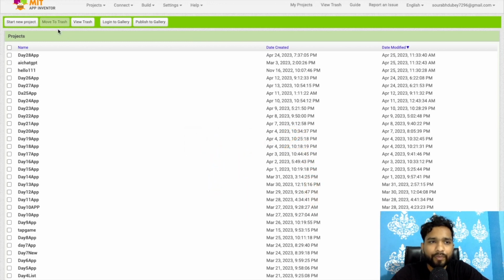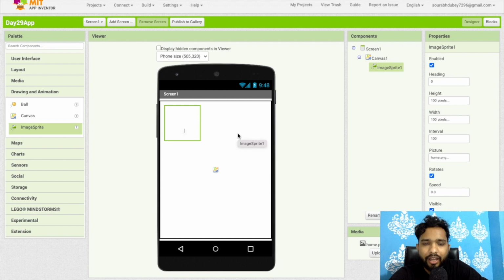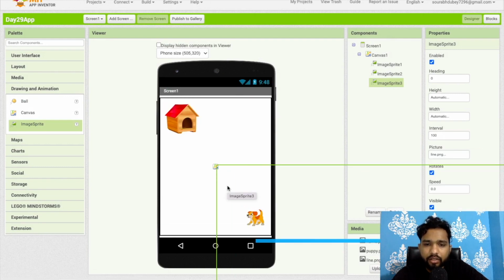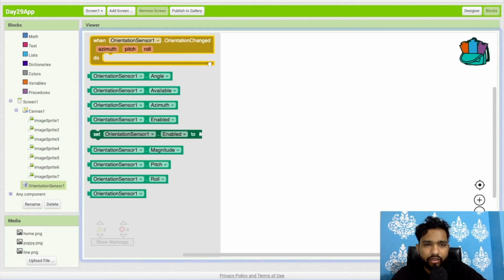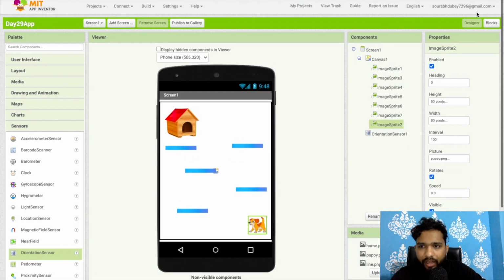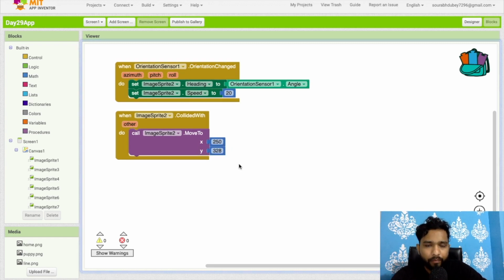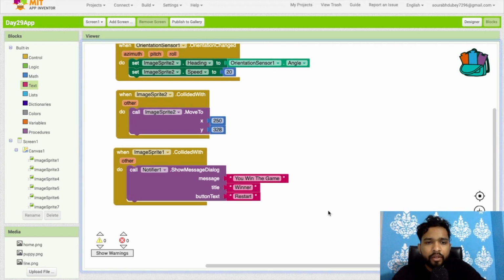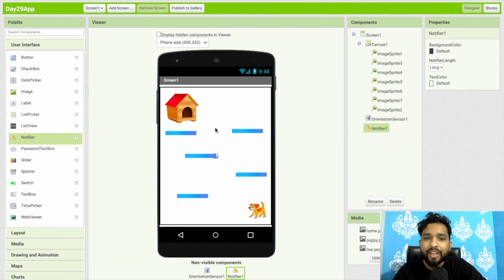How to Create Game in MIT App Inventor using Orientation Sensor Day-29/100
Are you ready to create your very own game using MIT App Inventor? In this tutorial, we'll show you how to use the Orientation Sensor to create a game that's out of this world!

With the Orientation Sensor, you can control the movement of your game character by tilting your phone or tablet. It's a fun and interactive way to play games, and now you can make your own!

We'll walk you through the process step by step, from setting up your project to coding your game logic. You don't need any prior coding experience to follow along – just an eagerness to learn and create.

So, grab your device and let's get started on creating a game that will keep you and your friends entertained for hours on end.

The Coding Bus